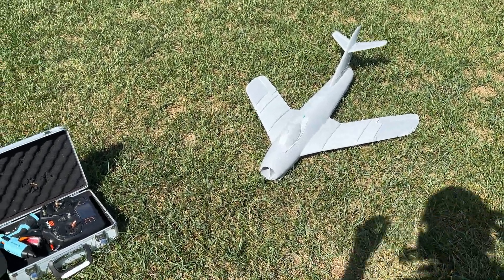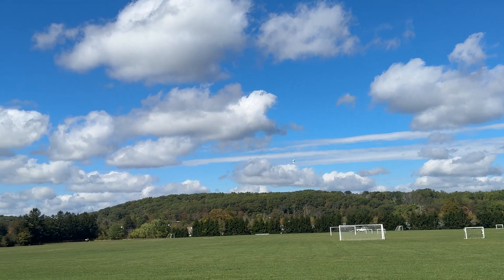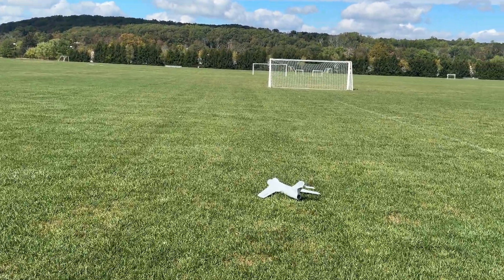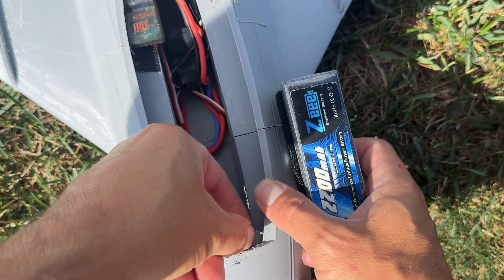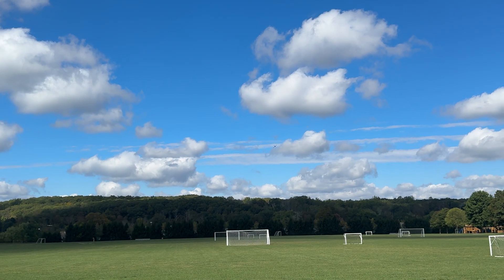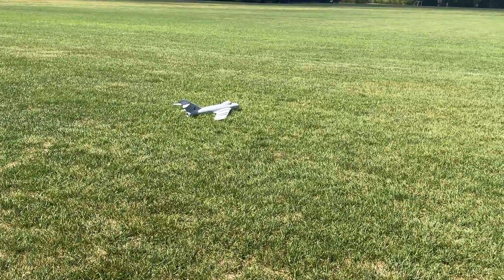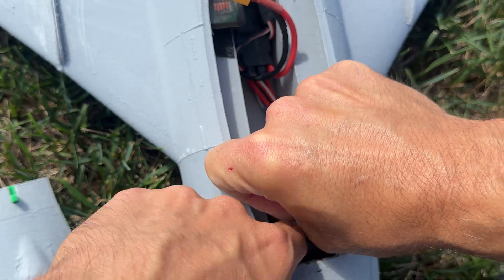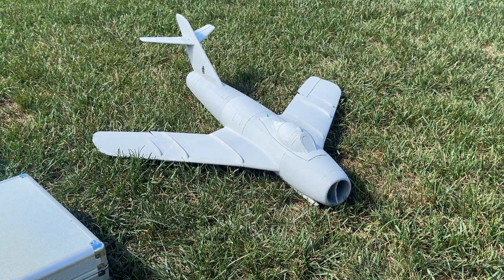MiG 17 Maiden Flight!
3d printable MiG 17 maiden flights.